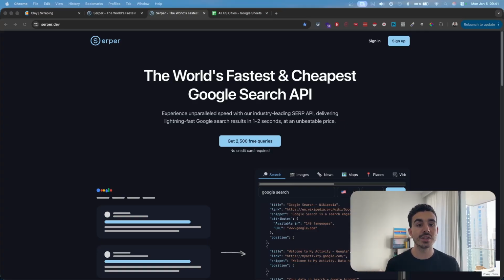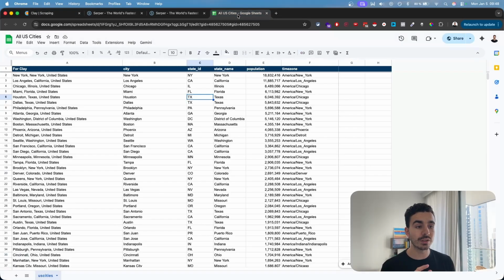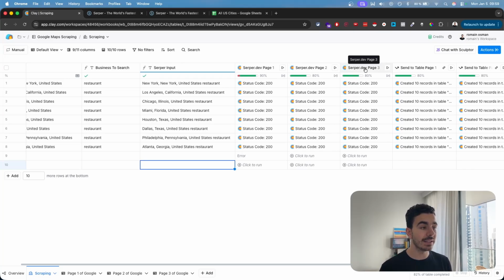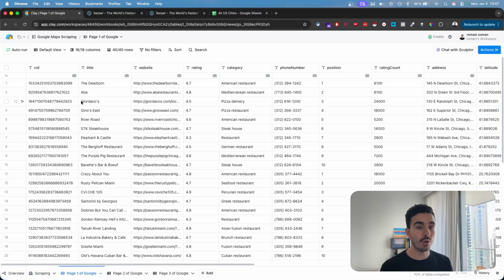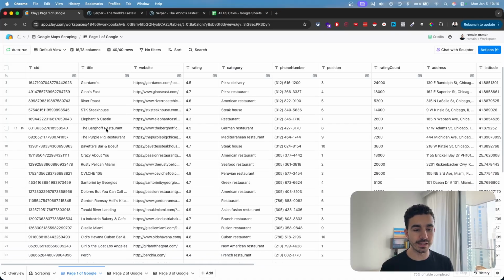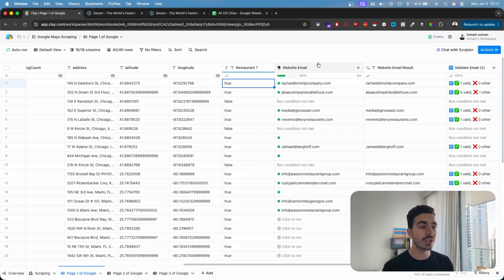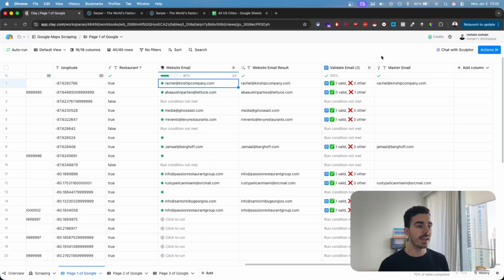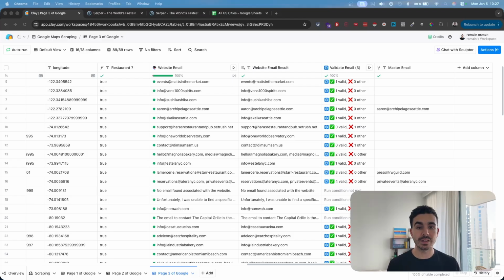How To Scrape UNLIMITED Google Maps Local Businesses Using Clay.com and Serper.dev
In this video I show you the best, easiest, and cheapest way to scrape Google Maps leads for cold outreach. Using Serper.dev API and Clay.com, you can build targeted lead lists without expensive scraping tools or complex workflows.

This workflow works for any local business type on Google Maps including:
Restaurants, plumbers, dentists, chiropractors, hair salons, gyms, hotels, HVAC contractors, electricians, roofers, landscapers, auto repair shops, car dealerships, law firms, accountants, real estate agencies, insurance agencies, veterinarians, physical therapists, optometrists, medical spas, massage therapists, coffee shops, bakeries, barber shops, nail salons, dry cleaners, storage facilities, pest control companies, painters, locksmiths, carpet cleaners, pool services, tire shops, car washes, mortgage brokers, event venues, and any other business with a Google Maps listing.

👇 Tools I use or tools mentioned in the video are linked below (some give me a commission, thank you!)

Chapters:
0:00 Intro
0:47 Get your Serper.dev API key
1:24 Clay.com workbook walkthrough
7:35 Finding email addresses
10:50 Work with us